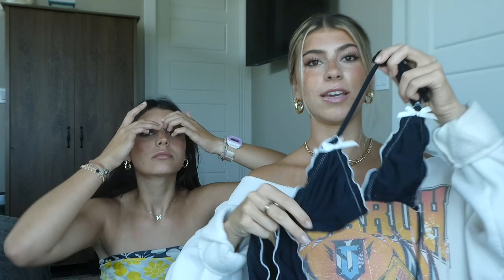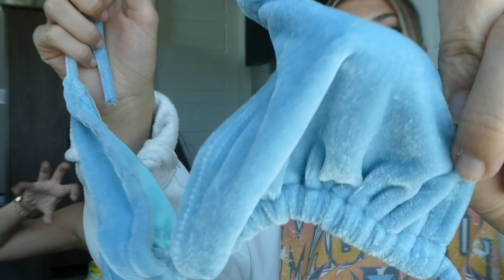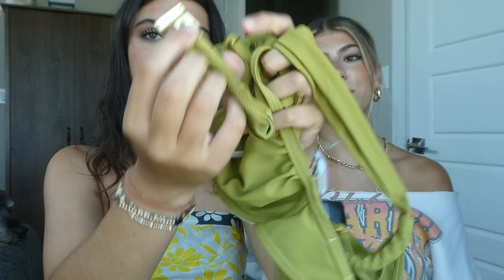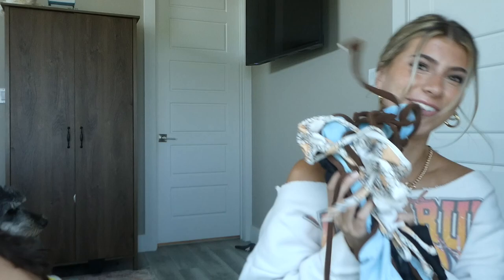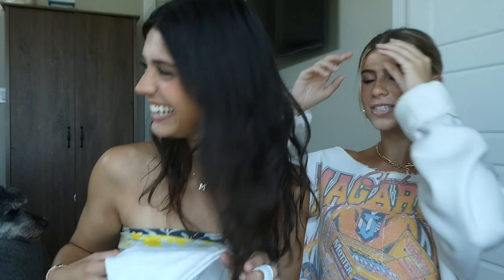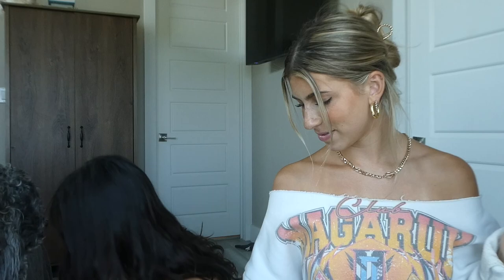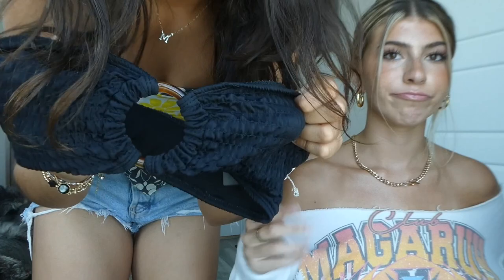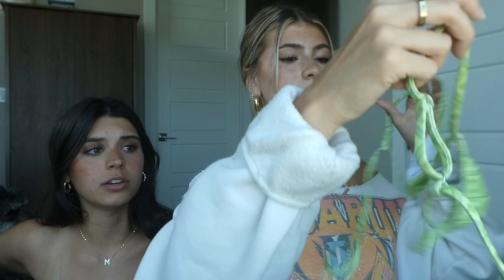Affordable Swimsuits || Bikini Collection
⇩OPEN ME⇩

bikini brands:
black bough
princess polly
hard swimwear
isme swim
lolei swimwear
nasty gal
boutine la
frankie’s bikini
cotton on
triangl swimwear

✰ MUSIC USED ✰
 All music on Soundcloud:
 intro&closing: $hawnPeezy

FAQs:

What camera do you use? Lumix
How old are you? 18 (as of when this video was posted)
What do you use to edit your videos? imovie
What apps do you use for thumbnails? Procreate, Canva , PicsArt,